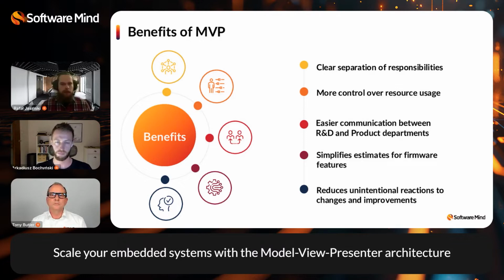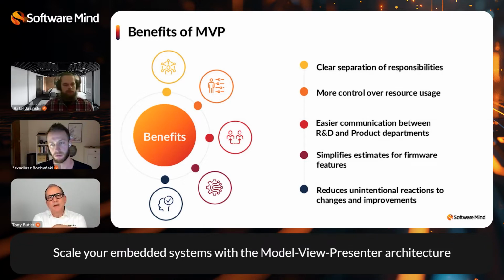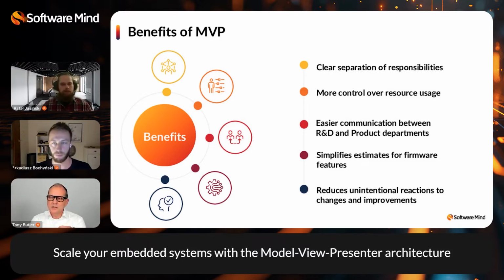Webinar: Scale your embedded systems with the Model-View-Presenter architecture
When developing embedded solutions, many organizations look to combine faster time to market with stability and scalability. The Model-View-Presenter (MVP) architecture helps them achieve these goals.

Watch this webinar to learn how the Model-View-Presenter patterns works and how it benefits embedded software development. You’ll also get to explore a real-world case study that showcases the impact of this architecture.

▶️ Timestamps
0:00 Intro
2:02 What is Model-View-Presenter?
5:53 MVP’s impact on embedded systems
7:32 Key MVP components
9:44 Benefits of using MVP
14:12 Case study
26:21 Q&A

🎤 Our experts
Rafał Jasiński, Senior Embedded Software Engineer at Software Mind
Arkadiusz Bochyński, Embedded Software Engineer at Software Mind
Tony Butler, Strategic Account Manager at Software Mind